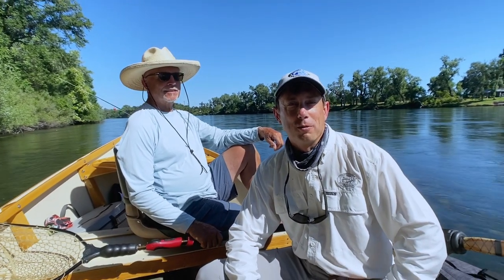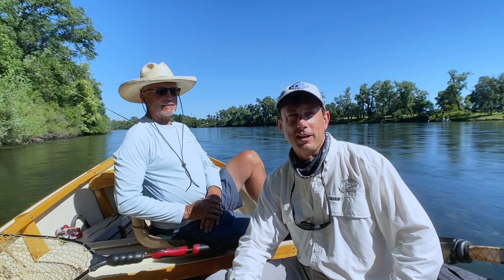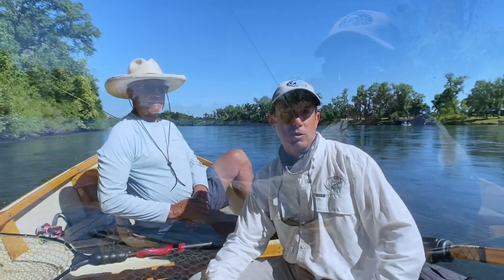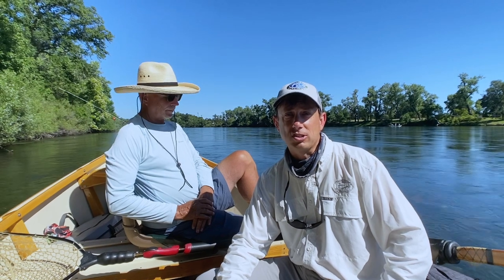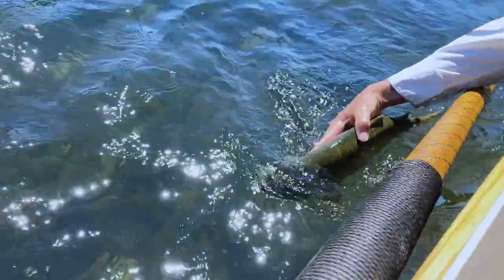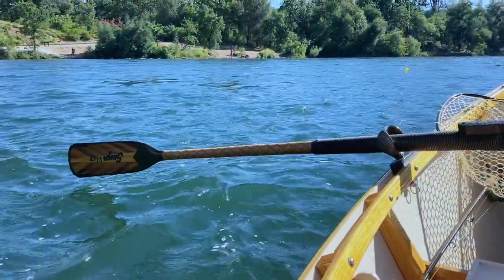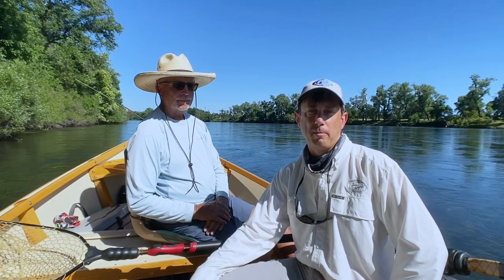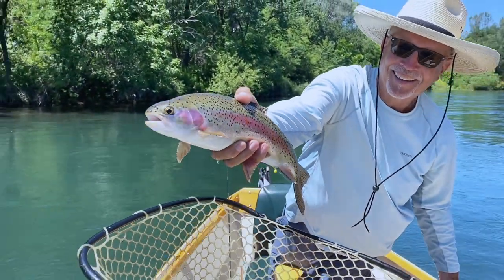Lower Sac River Report w/ a Shuttle Guide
Andrew Harris and Kevin Kay share a river report and explain just what a shuttle actually is!

Book a trip today with any one of our great guides!